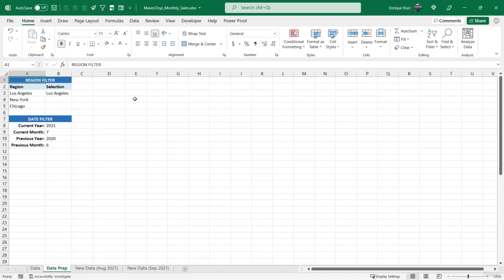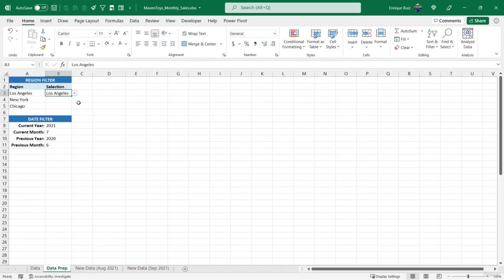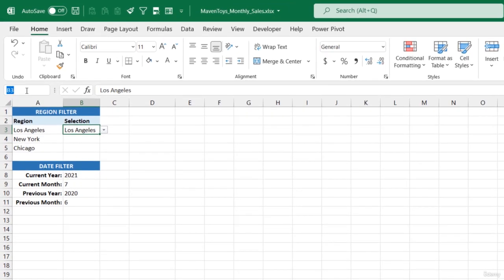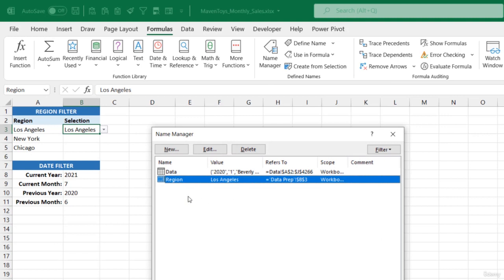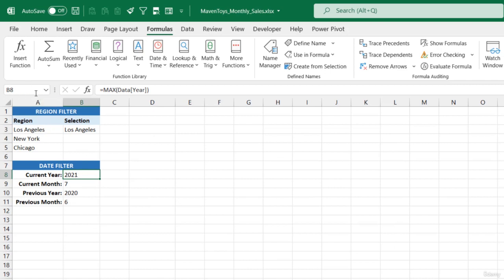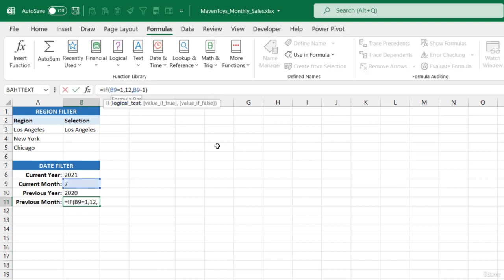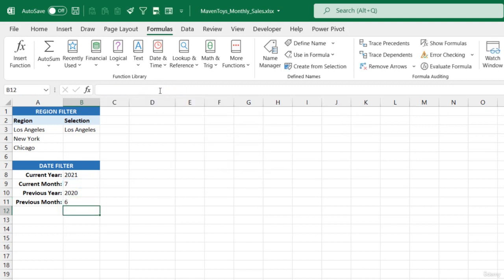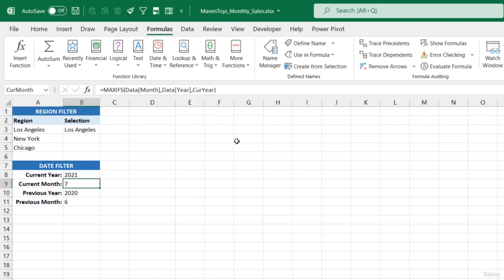PRO TIP Using Name Manager for Filter Values